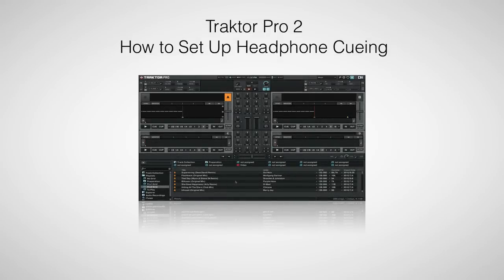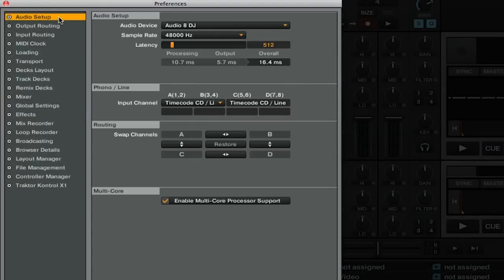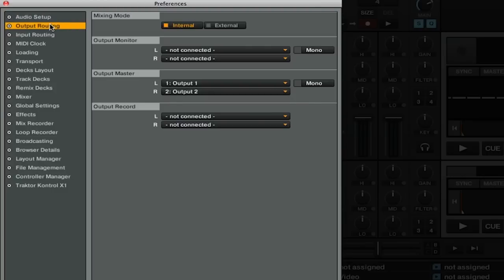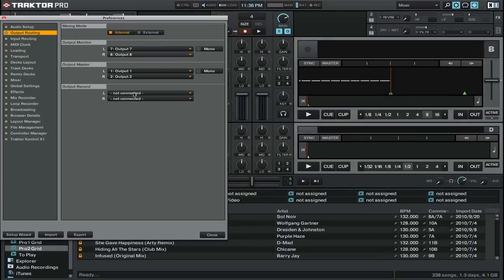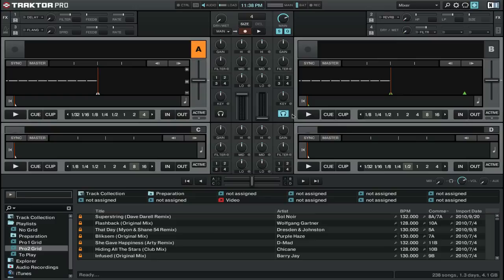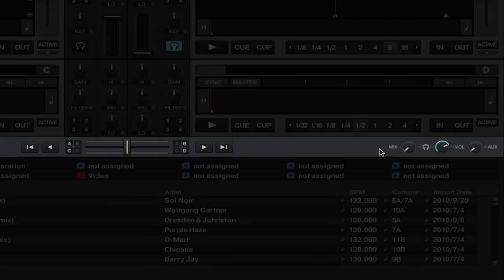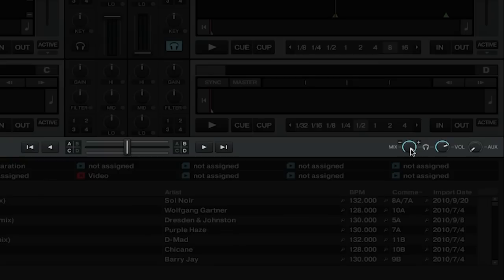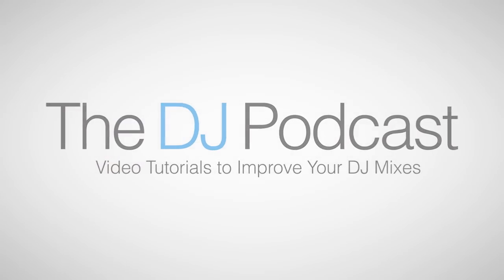Traktor Pro 2 Tutorial: How to Set Up Headphone Cueing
Native Instruments Traktor Pro 2 has all the standard features that you would find on a standard DJ mixer built into the software mixer. Before you can use the headphone cue options, you need to correctly set up your soundcard with the proper mixing mode. Watch this video to learn how to set up Traktor Pro 2 with your multi-channel soundcard so that you can cue tracks in your headphones.